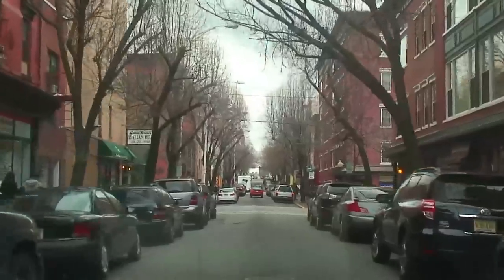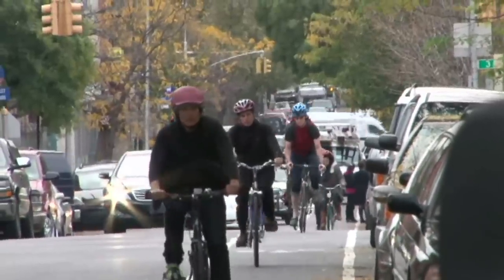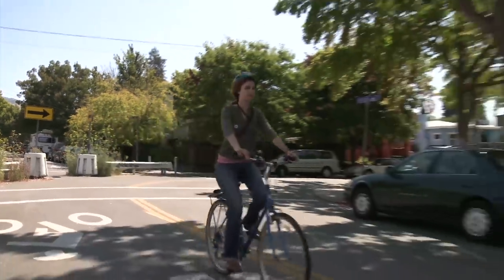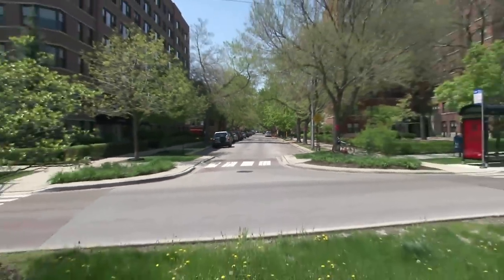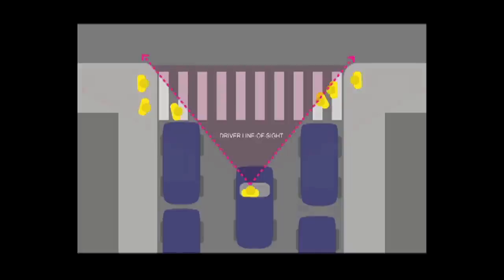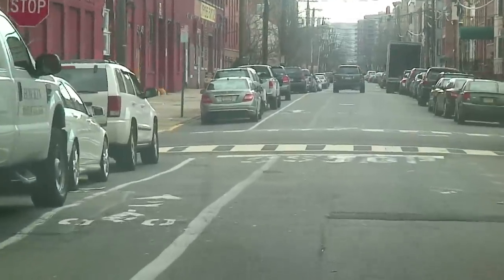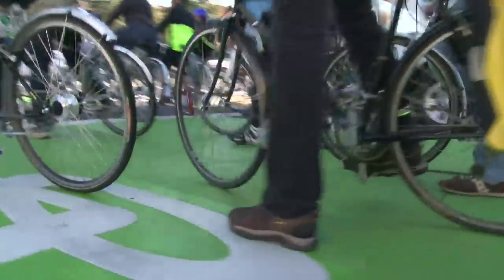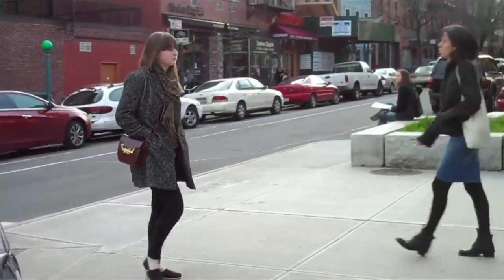MBA: Traffic Calming